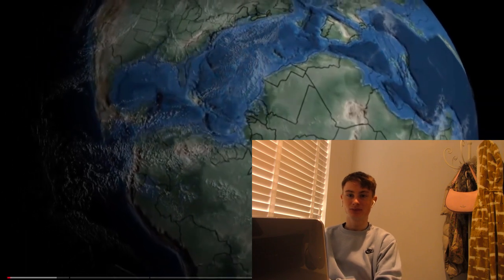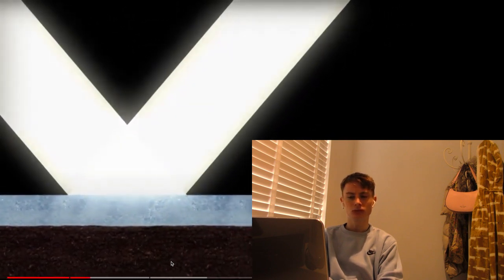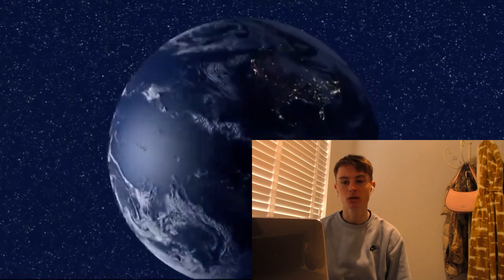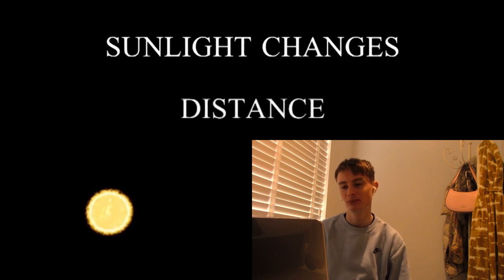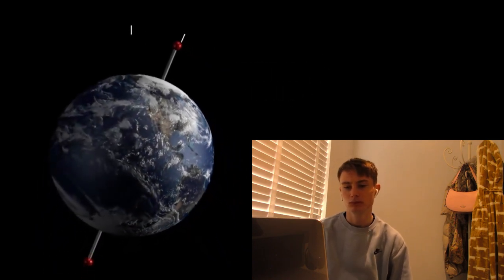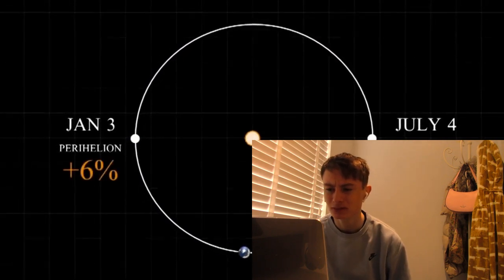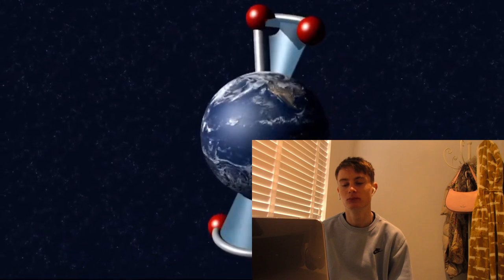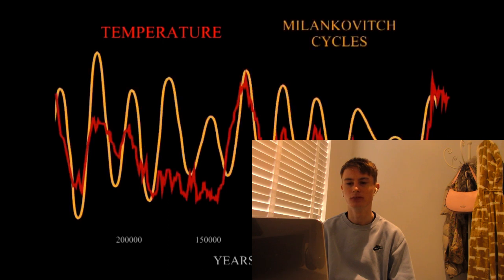How Ice Ages Happen - The Milankovitch Cycles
Today we find out how Ice Ages happen!